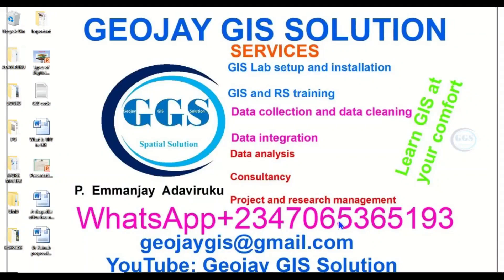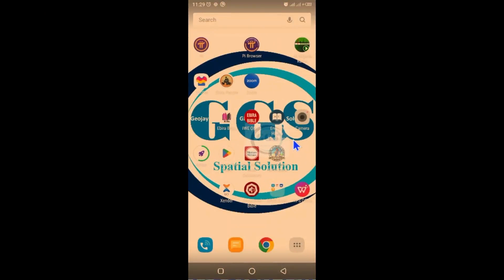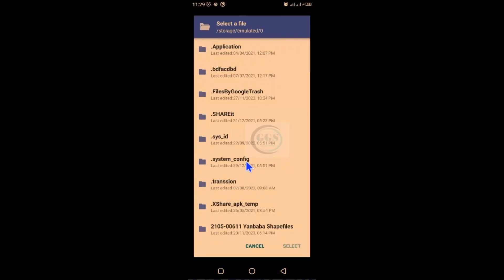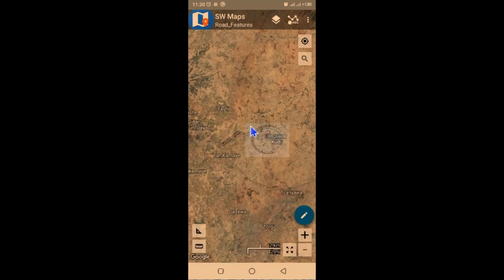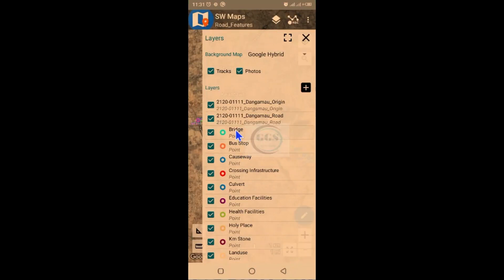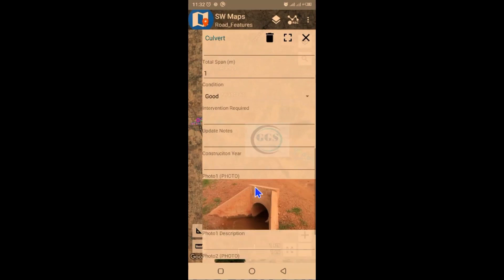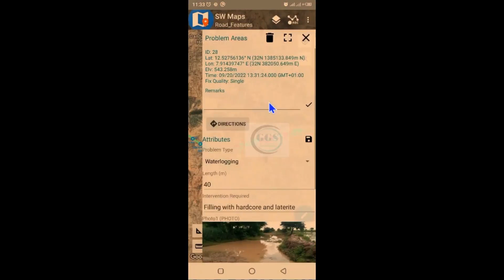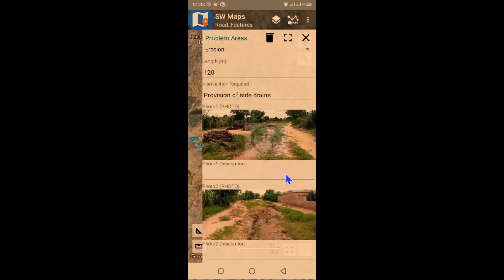SW Maps: Import project into SW Maps and explore features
SW Maps is a GIS data capturing mobile App that offers many functionalities. You can use it to capture and vie different features along and alignment/road. In this video, you will learn how to import project into SW Maps and brose through all the features of the project